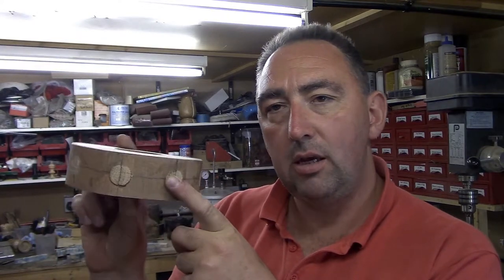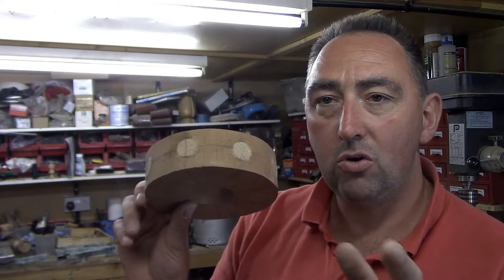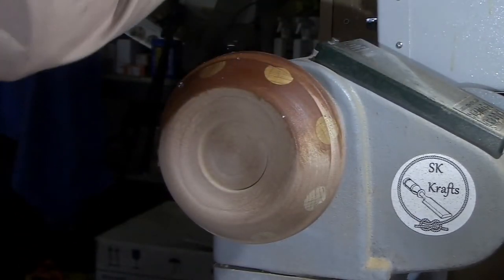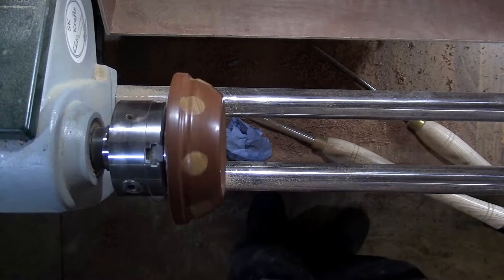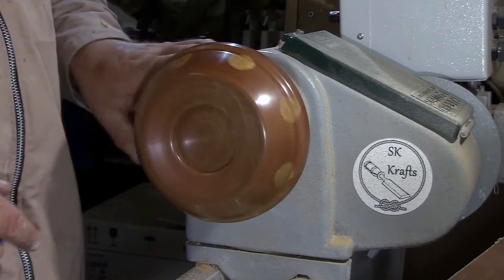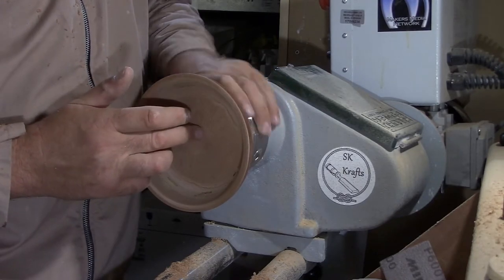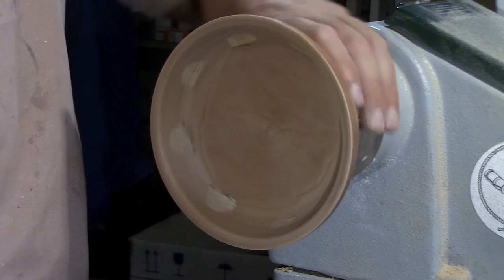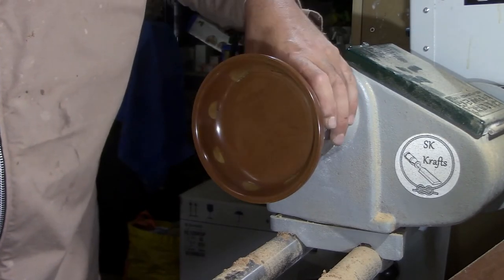Experimental Oak Doweled Bowl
Bit of an Experiment this week folks, i had some 22mm oak dowels left from a job i did and wanted to see how they looked if i drilled and plugged them into a different coloured blank so that was my challenge for this week. to be honest it turn out pretty well i think the dowels where to big for this blank but other than that i was happy with the results.

I have now been turning for just over a year and have learn so much in the short time. But i now want to expand into other Crafts so get ready for some new ideas in 2019.

I want to bring you folks along for the learning journey as i am sure their will be some fails along the way but thats what learning is all about.

Music Used